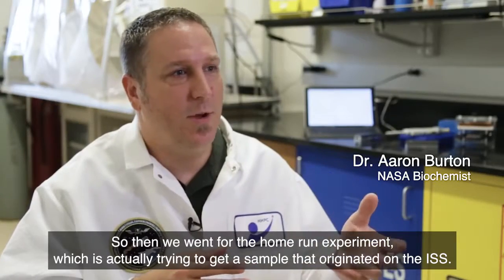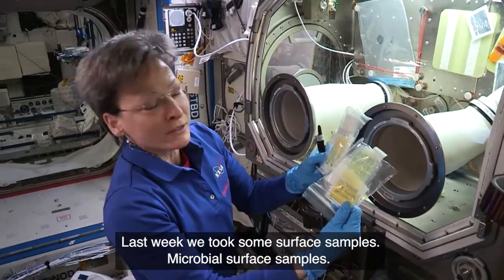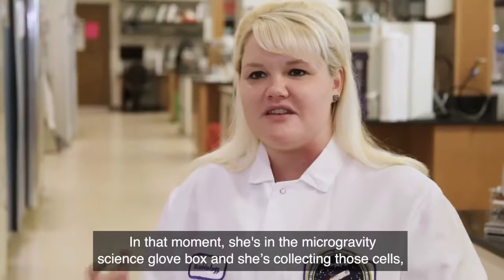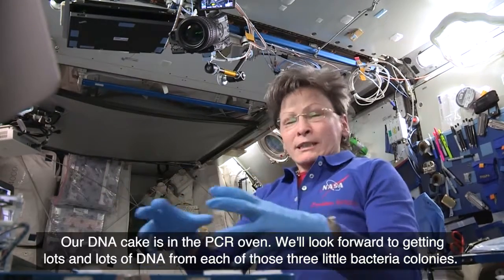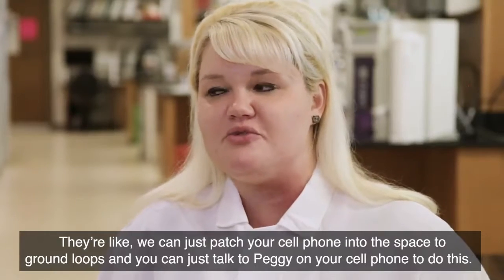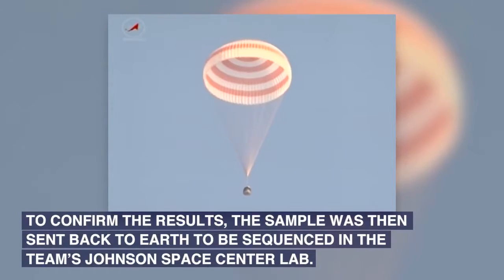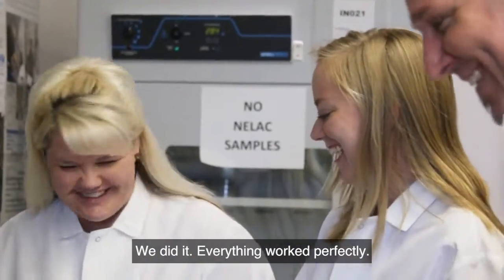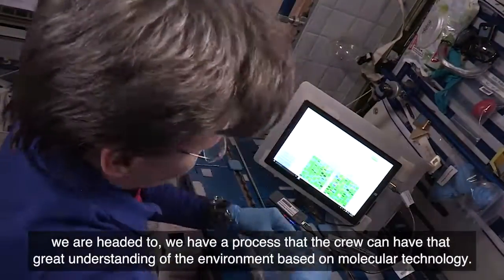Sequencing the Unknown